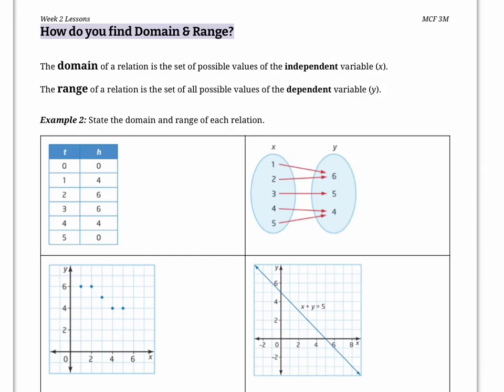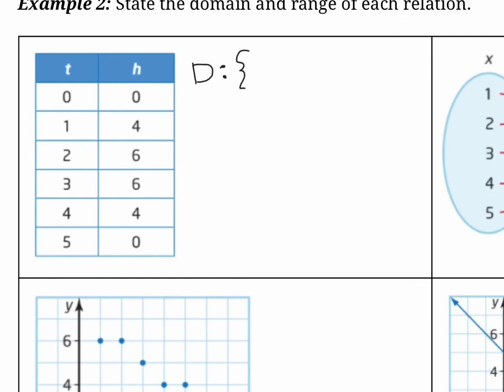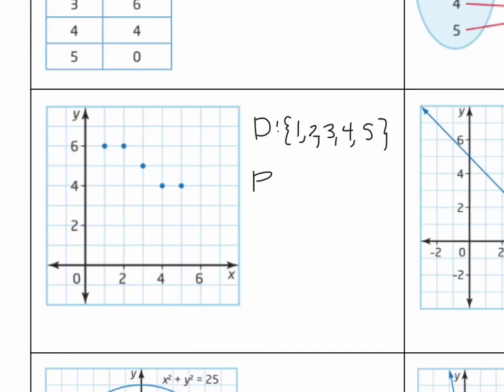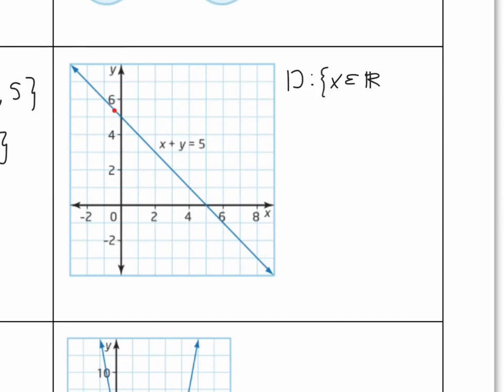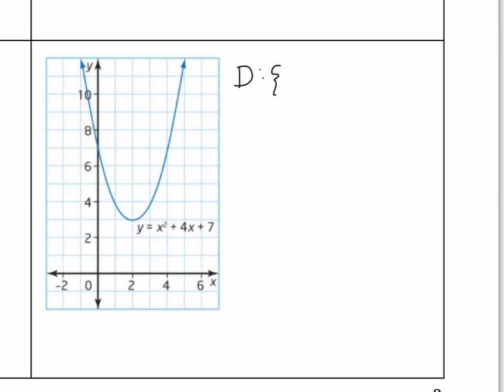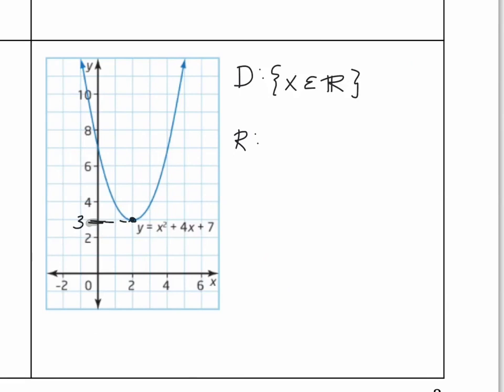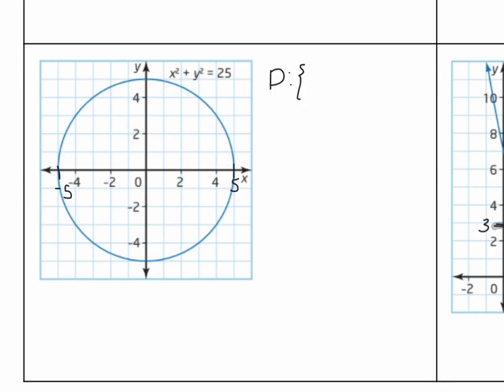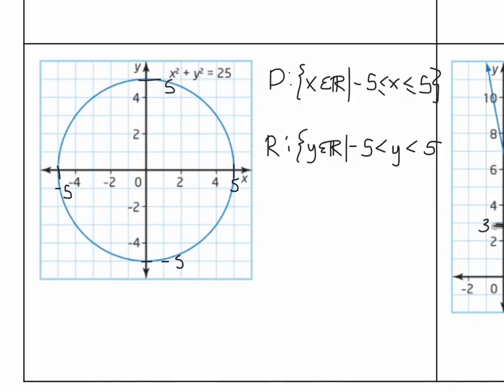Determining Domain & Range (MCF3M/MCR3U)